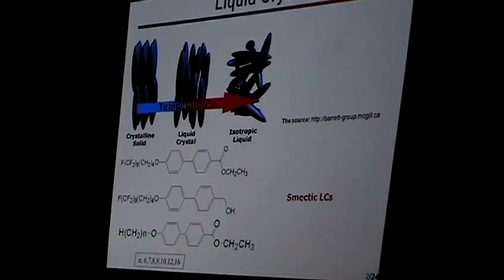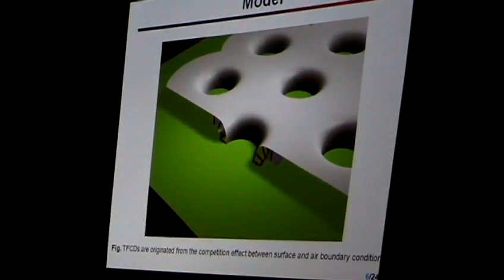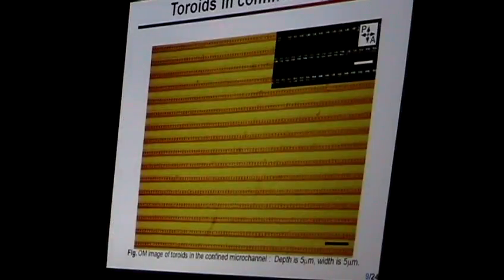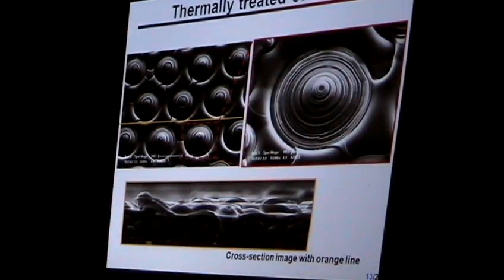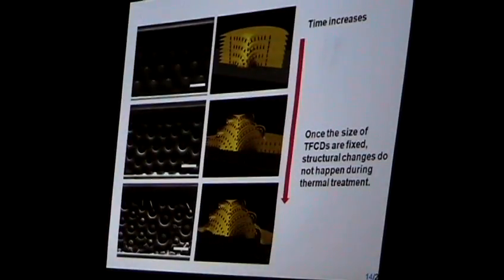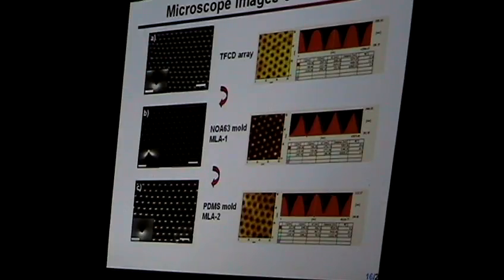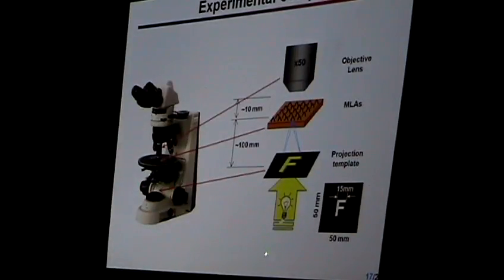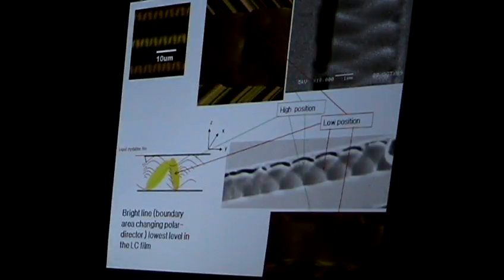Bent-Core LC Molecules in Confined Geometries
Dong Ki Yoon presents research on LC molecules. Presented at the ICAM Annual Conference, January 2010